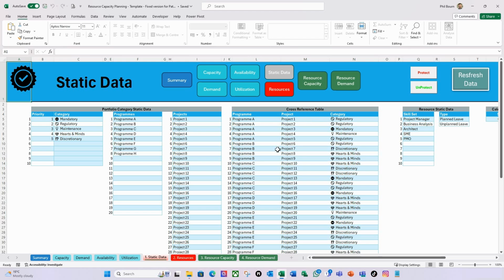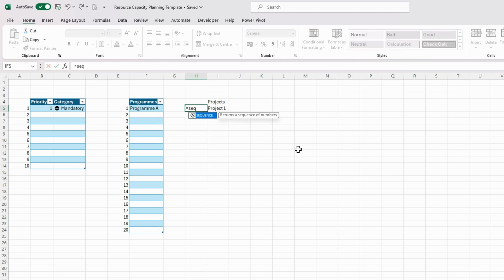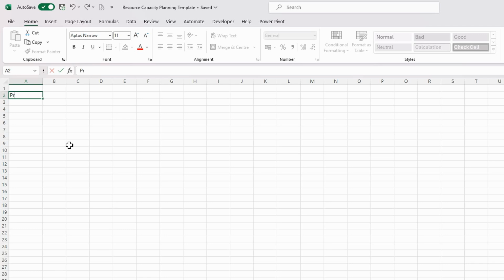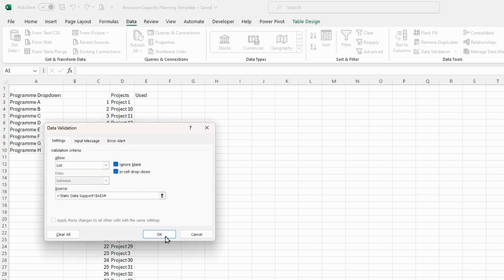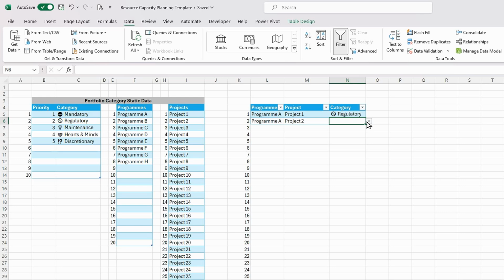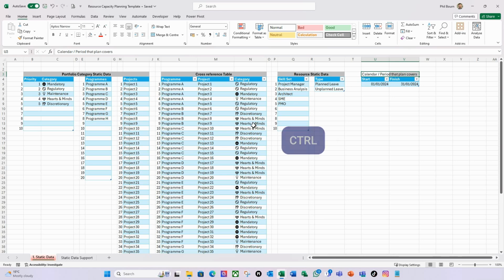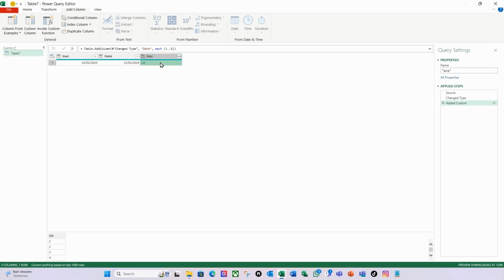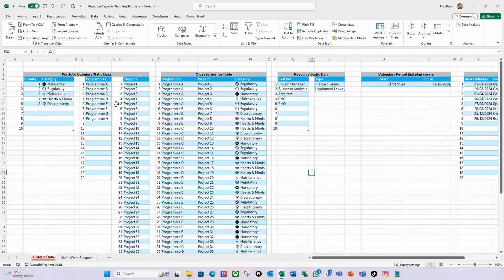Boost Excel Efficiency with Resource Capacity Planning - Part 1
This is the first video of this training series where we will create our Static Data using Excel Tables and some new tricks in Power Query🚀

So welcome to this brand new Excel training series on Resource Capacity Planning. In this series of tutorials, I will be showcasing how to create a resource capacity planning template using Excel tables, Power Query, Power Pivot, and VBA.

Resource capacity planning is crucial for businesses to effectively manage their resources and ensure that projects are completed on time and within budget. By utilizing Excel's powerful tools, you can easily visualize and analyze your resource capacity in a dynamic way. I will walk you through step-by-step on how to set up the template, maintain and manipulate data using Power Query, create interactive visualizations with Power Pivot, and even add some automation using VBA. Don't miss out on this comprehensive Excel training series that will enhance your skills and make resource capacity planning a breeze.

The Resource Capacity Planning file for Part 1 - Static Data in this video, can be found here for reference:

This Video includes:
00:00 - Intro
01:07 - Overview of what we will create in this video
02:23 - Build our Excel Tables for our Static Data
03:33 - The SEQUENCE function as a visual aid
10:00 - How to change the Color Theme in Excel
12:54 - How to change a Sheet tab color
13:35 - Let me show you a new approach to Data Validation
35:31 - Set your protection property for your Excel Tables
36:38 - How to remove auto filter on Excel Tables
37:07 - How to create a calendar in Power Query with just two dates - New Trick😀